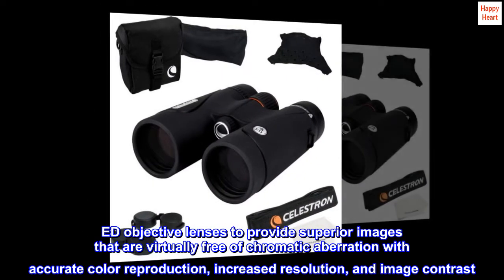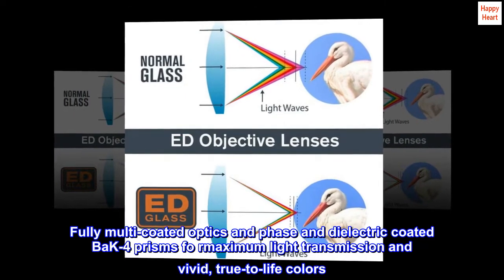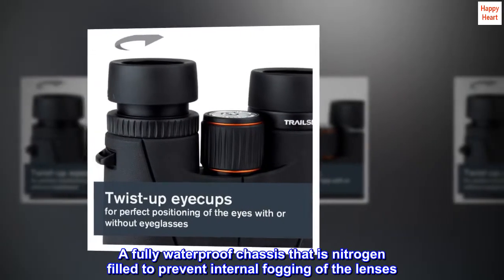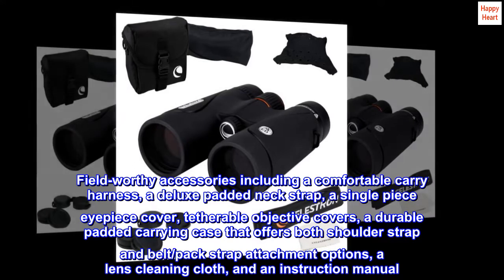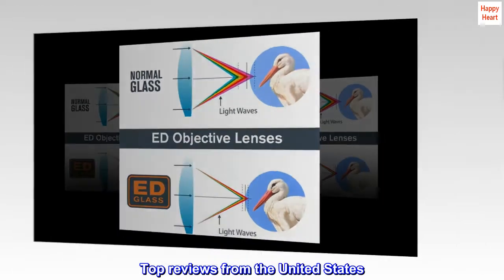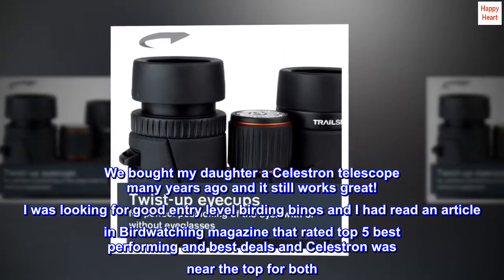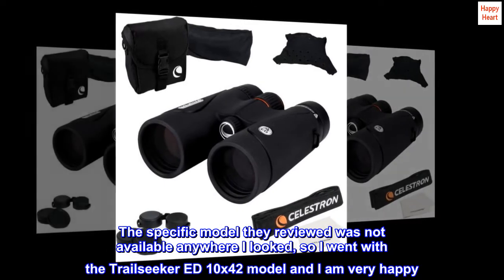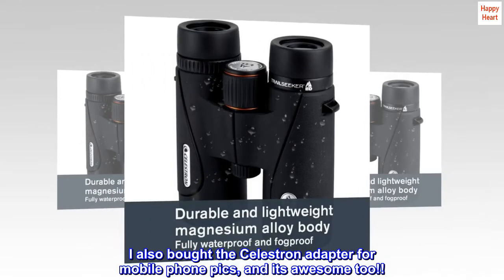Celestron – TrailSeeker ED 8x42 Binoculars – Compact ED Binocular for Birdwatching and Outdoor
ED objective lenses to provide superior images that are virtually free of chromatic aberration with accurate color reproduction, increased resolution, and image contrast
Fully multi-coated optics and phase and dielectric coated BaK-4 prisms fo rmaximum light transmission and vivid, true-to-life colors
Durable, protective full-body armoring and a completely new, innovative Celestron industrial design. The binocular is tripod adaptabile for comfort and ease-of-use during extended viewing sessions
A fully waterproof chassis that is nitrogen filled to prevent internal fogging of the lenses
Twist-up eyecups that are fully padded for comfort as well as eyeglass compatibility
Field-worthy accessories including a comfortable carry harness, a deluxe padded neck strap, a single piece eyepiece cover, tetherable objective covers, a durable padded carrying case that offers both shoulder strap and belt/pack strap attachment options, a lens cleaning cloth, and an instruction manual

Just got these yesterday and immediately started using them. They are extremely easy to use, with and without my glasses. We bought my daughter a Celestron telescope many years ago and it still works great! I was looking for good entry level birding binos and I had read an article in Birdwatching magazine that rated top 5 best performing and best deals and Celestron was near the top for both. The specific model they reviewed was not available anywhere I looked, so I went with the Trailseeker ED 10x42 model and I am very happy. They came with a carrying bag, binocular strap, and a backpack like strap for hiking. I also bought the Celestron adapter for mobile phone pics, and its awesome too!!